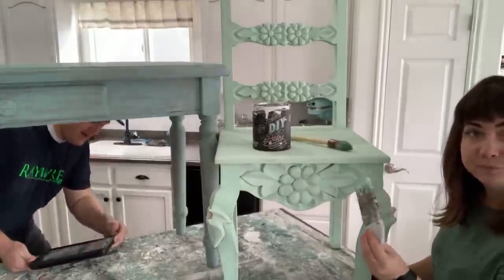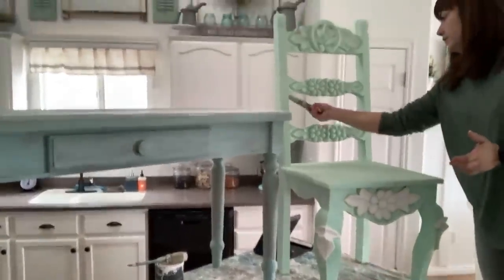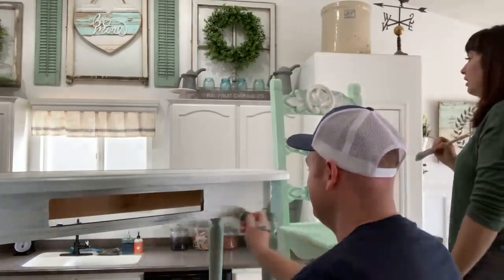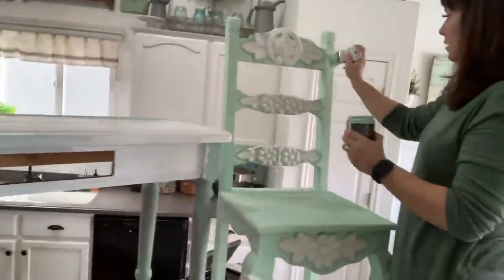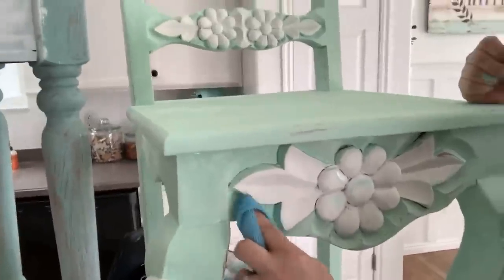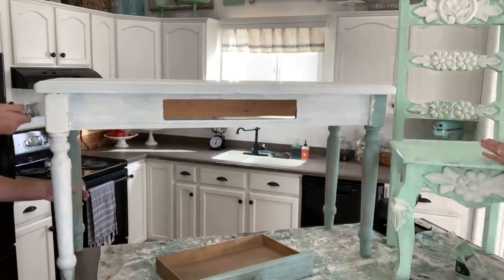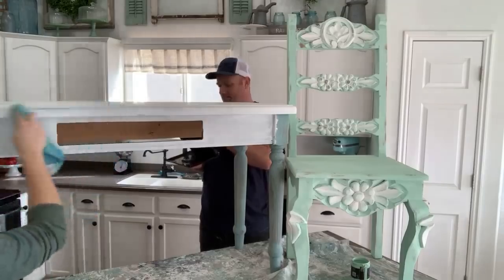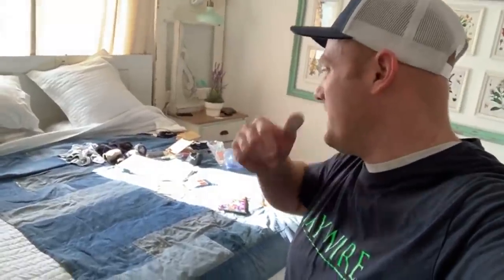🔴 Painting Furniture We Found At The Thrift Store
Painting furniture from our Saturday night thrift store finds.